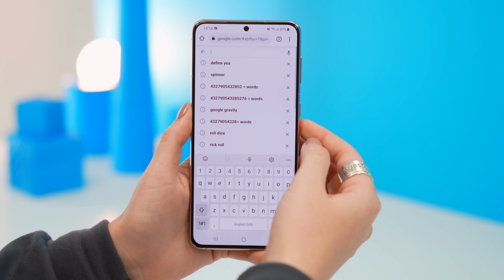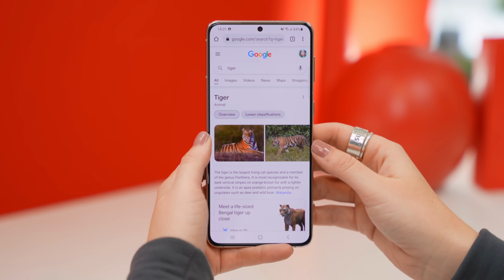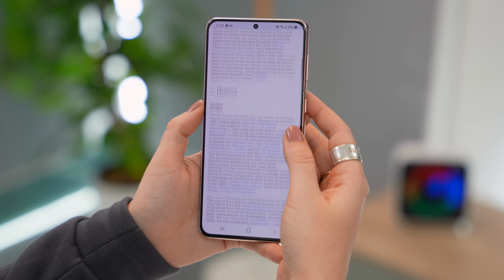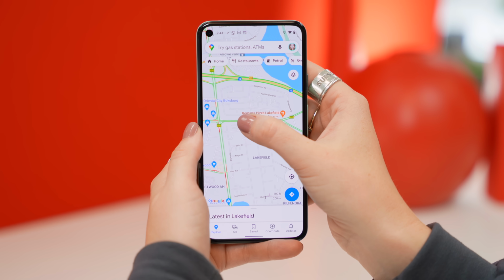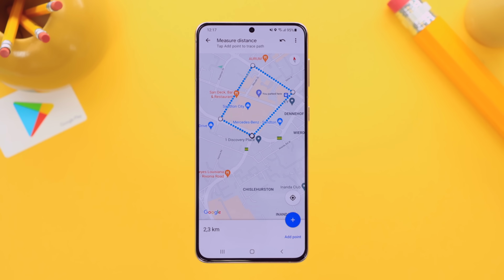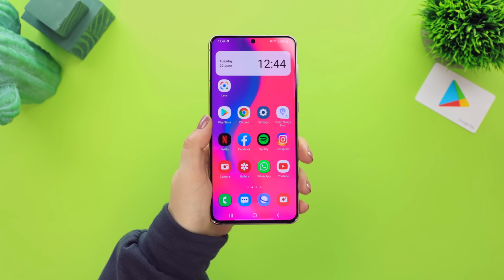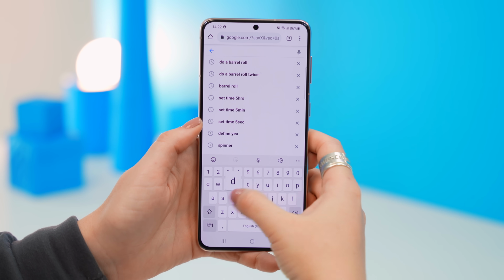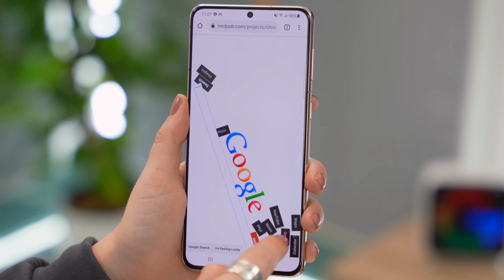Google Tips, Tricks & Hacks | YOU GOTTA TRY!!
If you'd like to try win a Google Gift card, head on over the the Play Store and try redeem one of the codes in the video, GOOD LUCK!

Intro 00:00
Google Tools 00:12
Google 3D Animals 01:35
Google Search  03:38
Google Maps 04:44
Google Assistant 06:17
Google Lens 07:50
Google Easter Eggs 08:57
Gift codes 10:47

• Divoom Pixel Art speakers
Divoom Bluetooth Speaker - Tivoo Max
Divoom Bluetooth Speaker - Tivoo Light

• Silver Phone Stand
• Silver Phone Stand (ADJUSTABLE)

• Colorful hexagonal light
• Favourite Phone Case Brand - Spigen